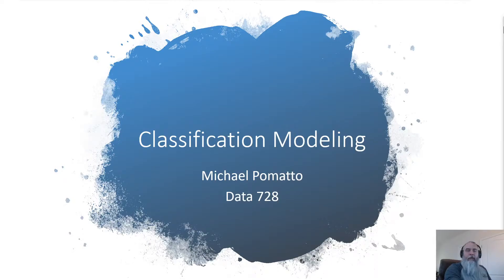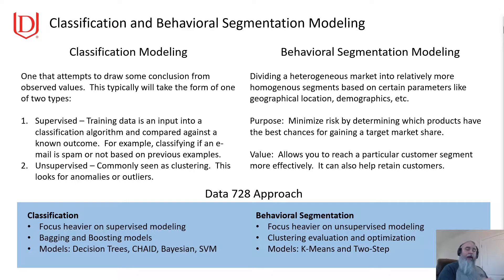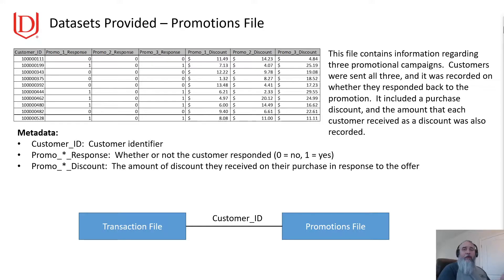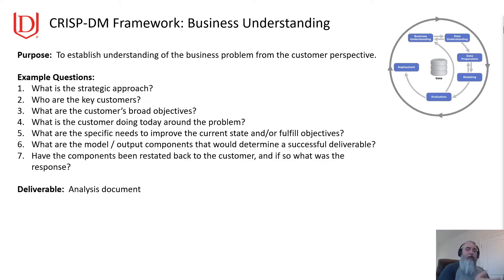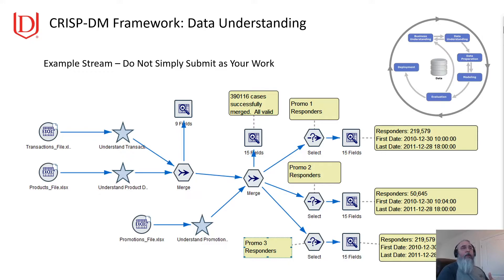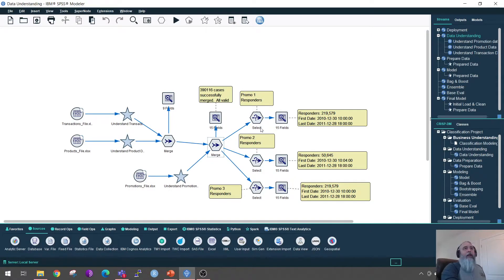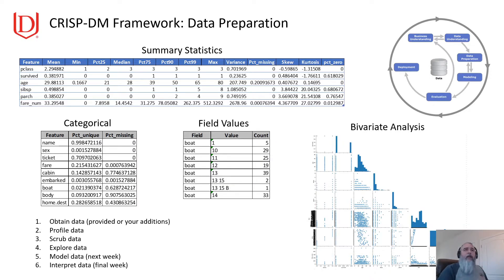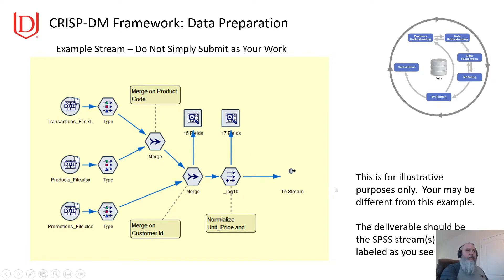Classification Modeling in SPSS (Full Video)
This is the full video of the Classification modeling pieces of Data 728.  Primarily this is for the benefit of the students attending that course; however, it could be of value outside of the class.